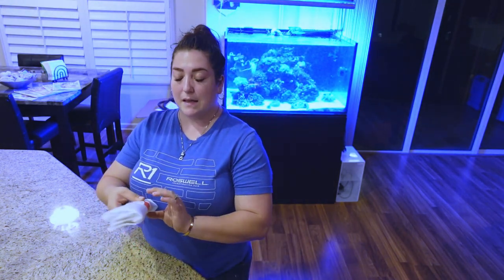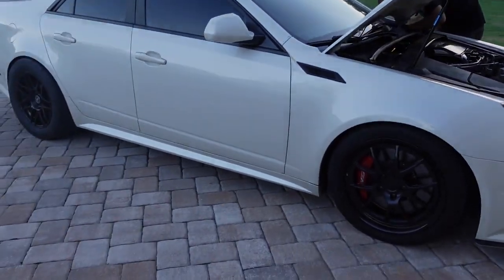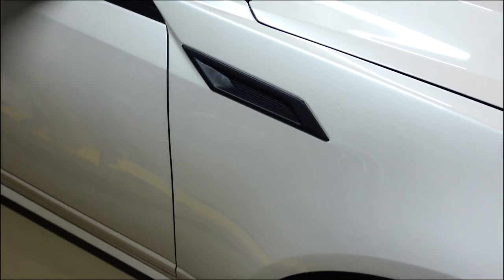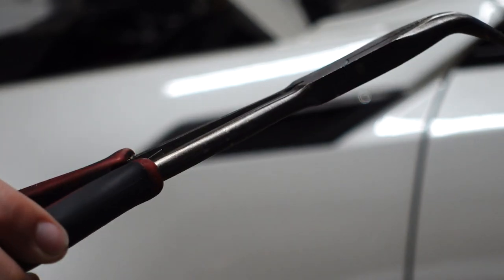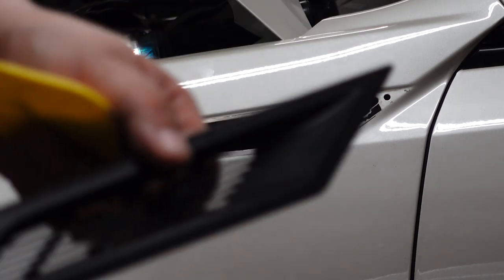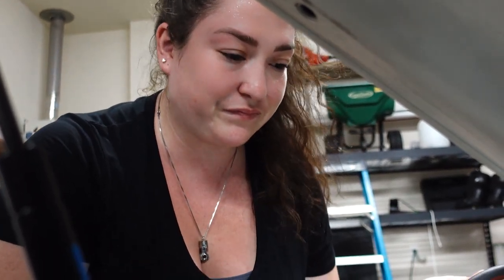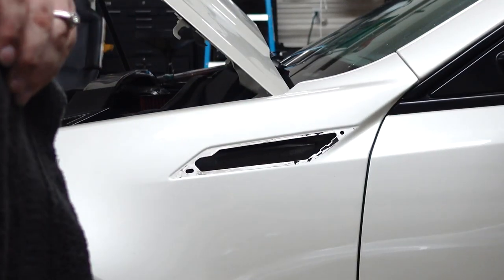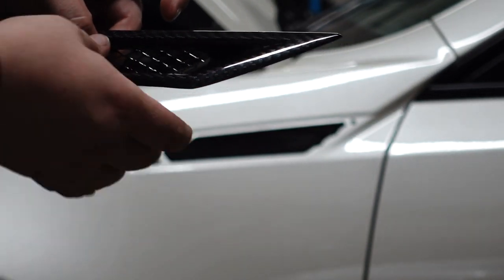Weapon X Carbon Fiber Fender Vent Unboxing & Install! | Amanda Rae Jean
Installing my Carbon Fiber Fender Vents for my CTS V was no easy task! Check out this unboxing and install video guys! They look amazing!